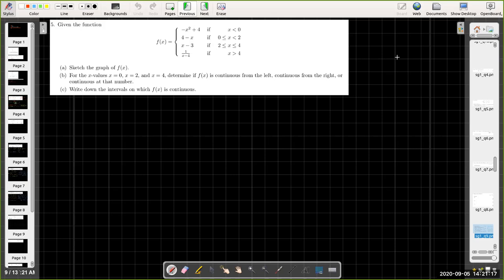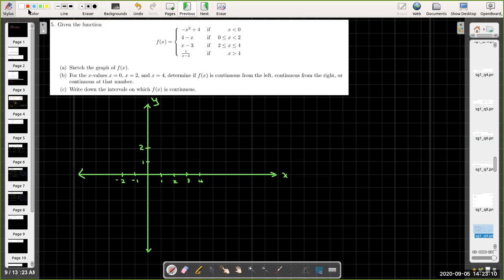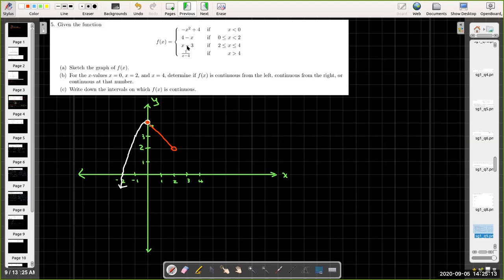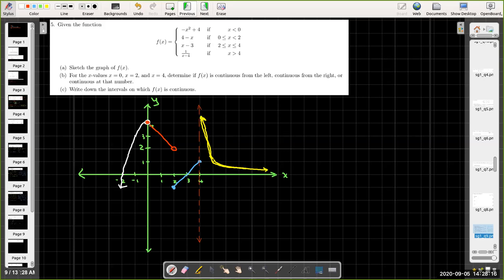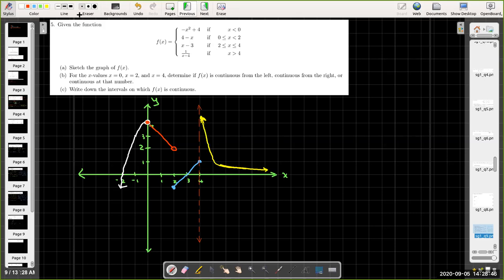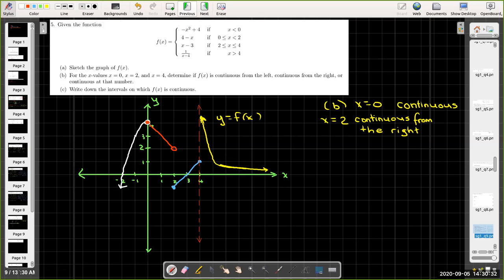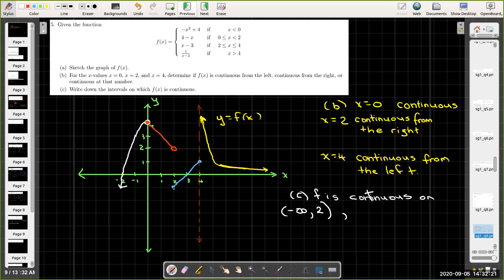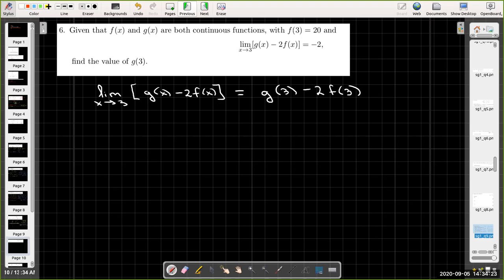Test 1 Study Guide (Part 2), Solutions to Questions 5 & 6.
I work out questions 5 and 6, which are questions about piece-wise functions, limits, and continuity.